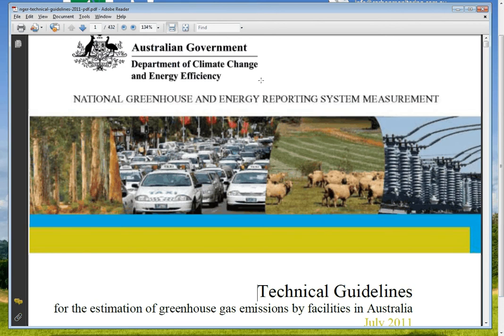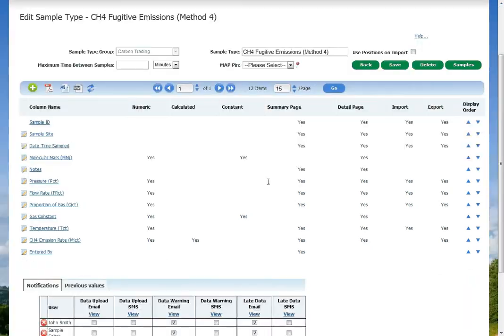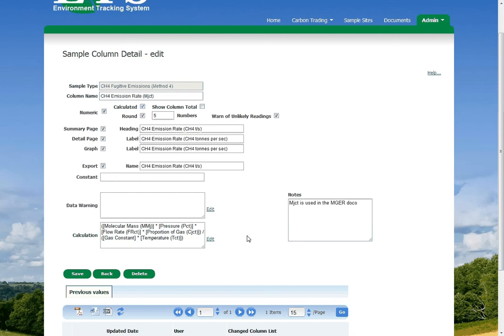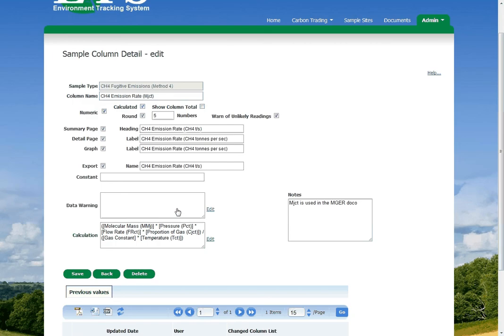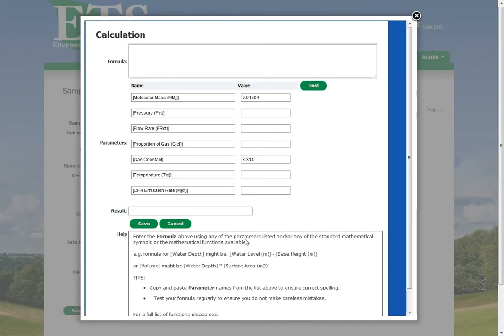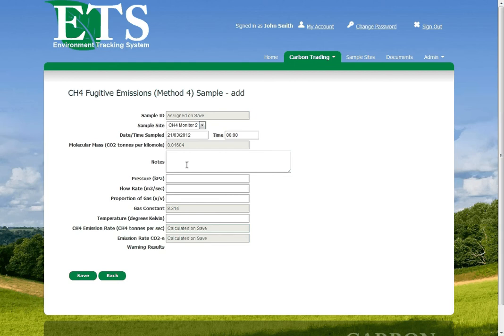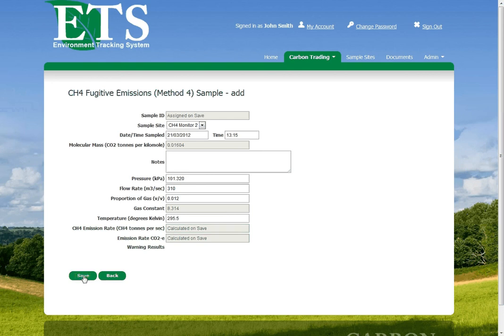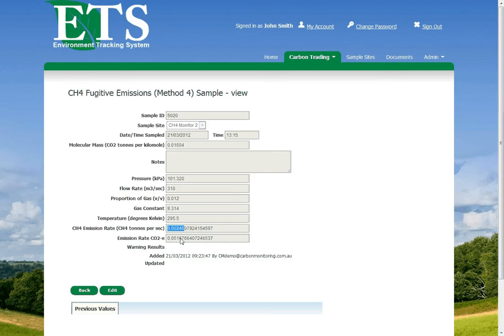ETS - Constants and Calculations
The ETS allows you to manage your environmental data online. In this demonstration I will show you can set up some more advanced features such as Constants and Calculations that are available within a Sample Type.